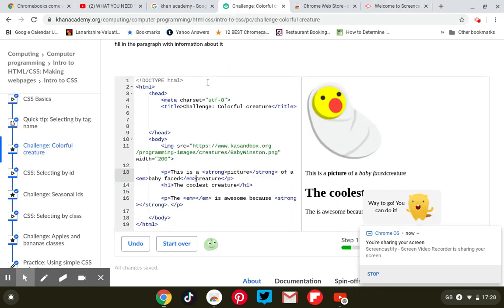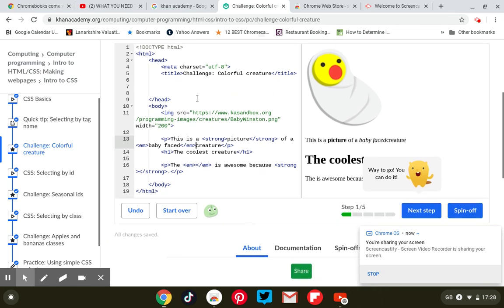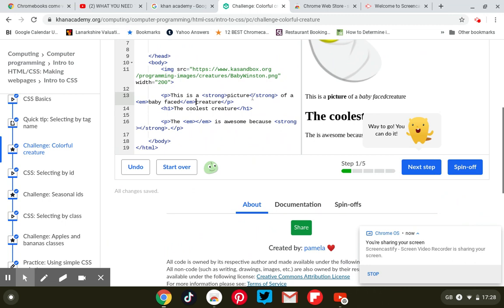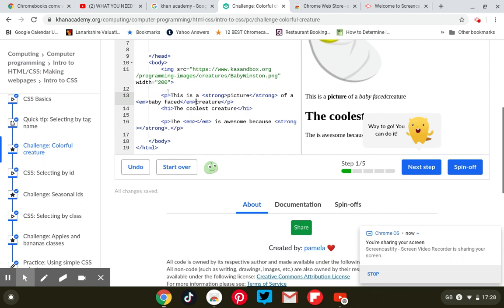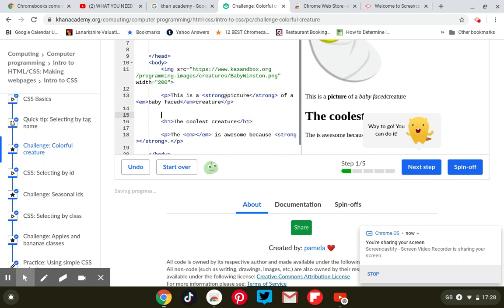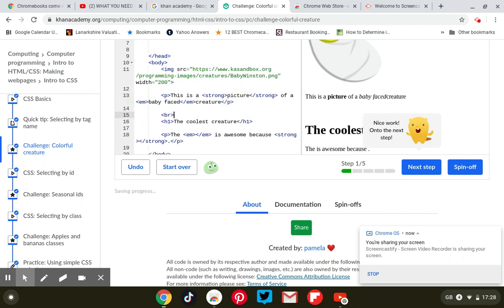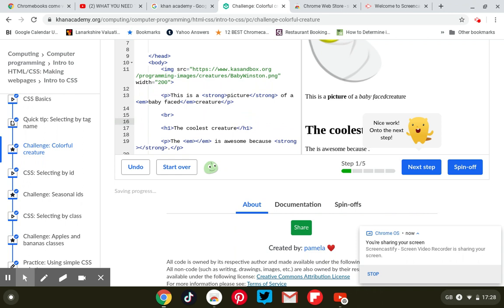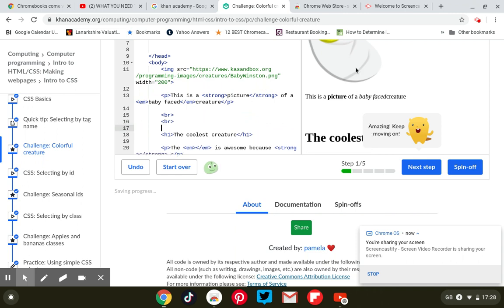Untitled: Apr 14, 2020 5:28 PM